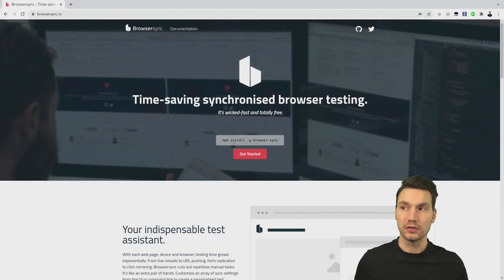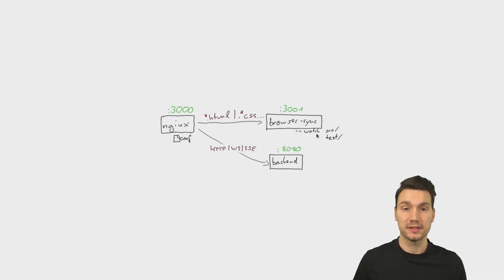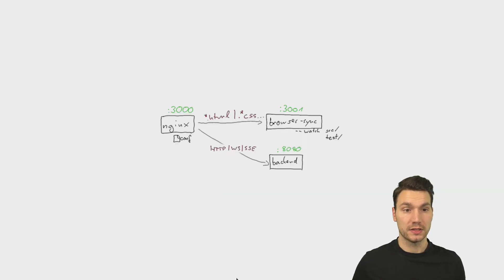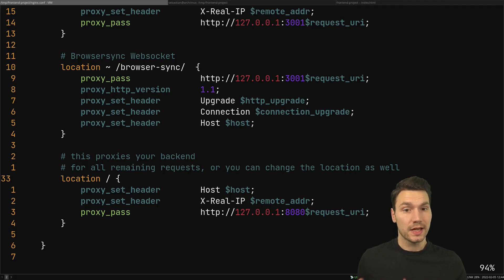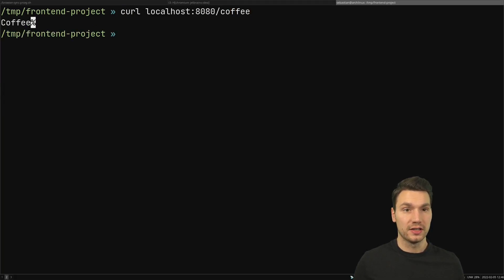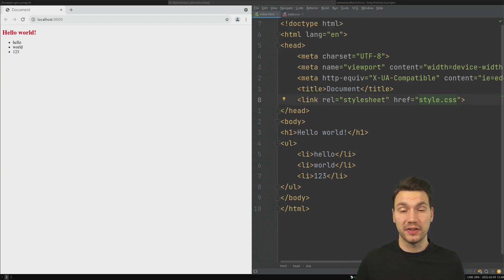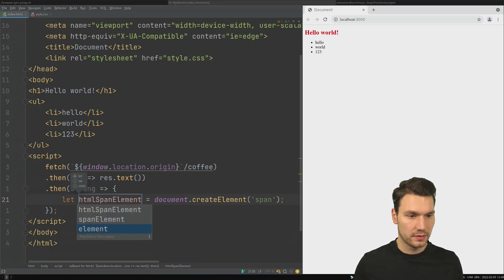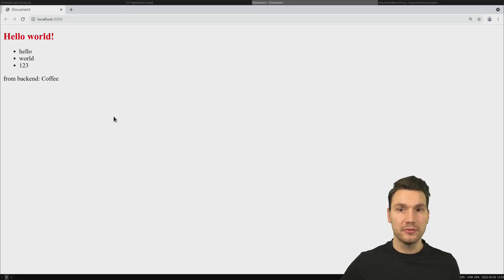Using Nginx as local Browsersync proxy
In this video, I'll show why and how to use Nginx running as Docker as local proxy for Browsersync.